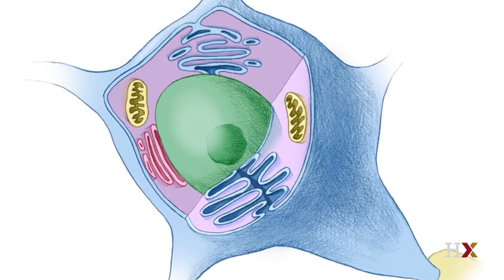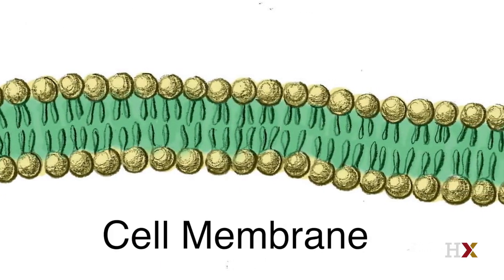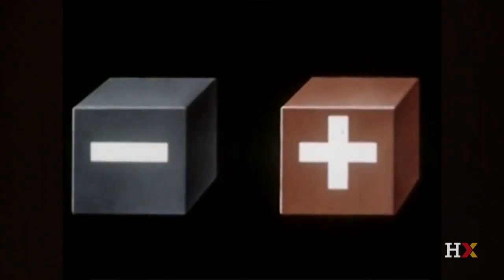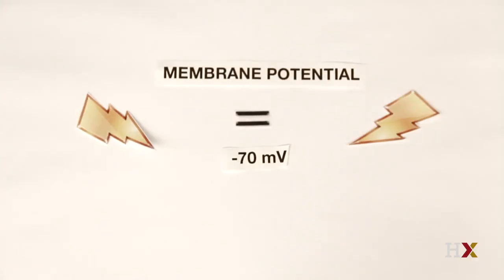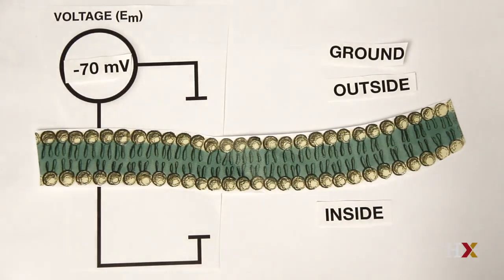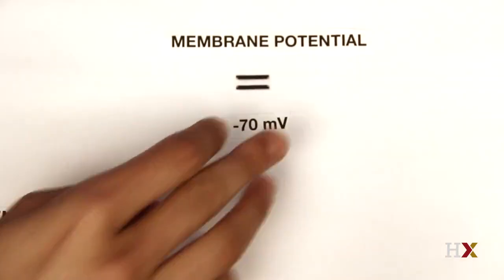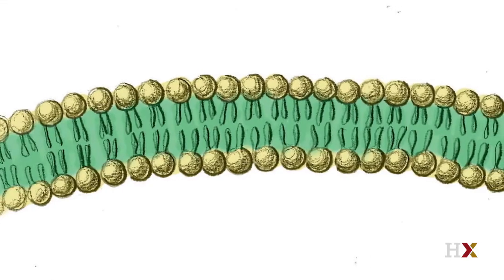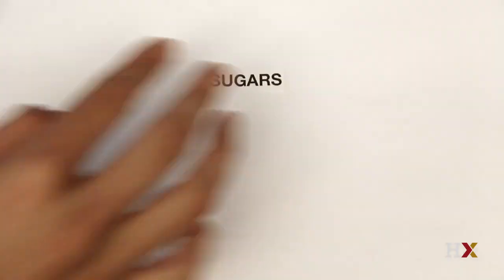Introducing the Resting Potential #2